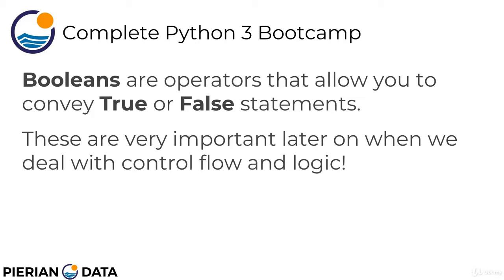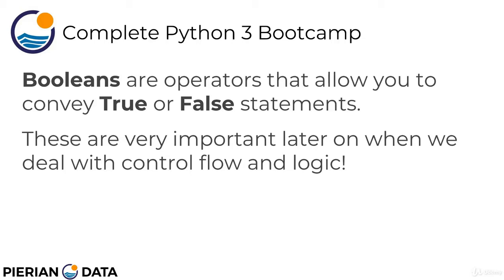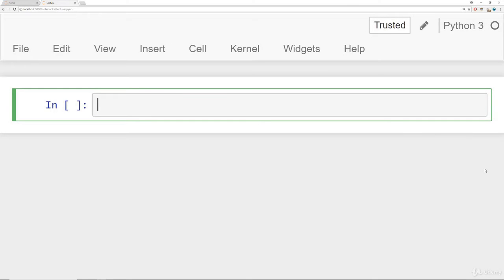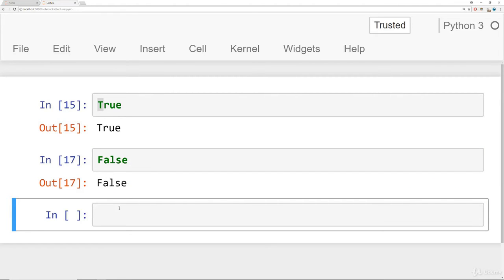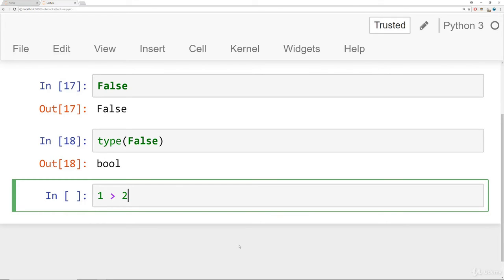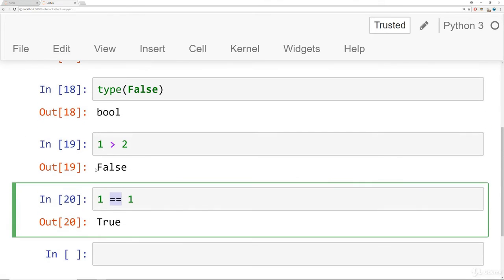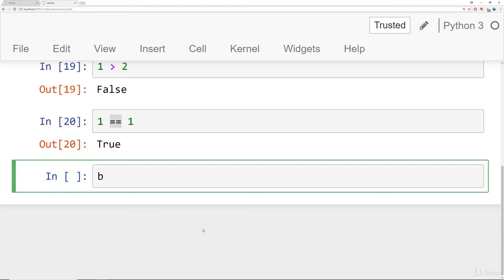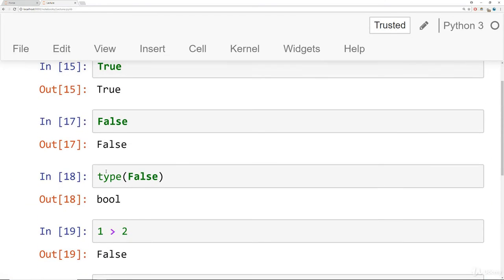(Booleans in Python) Part-19 Learning Python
The Python Boolean type is one of Python's built-in data types. It's used to represent the truth value of an expression. For example, the expression 1 2 is True , while the expression 0 1 is False . Understanding how Python Boolean values behave is important to programming well in Python